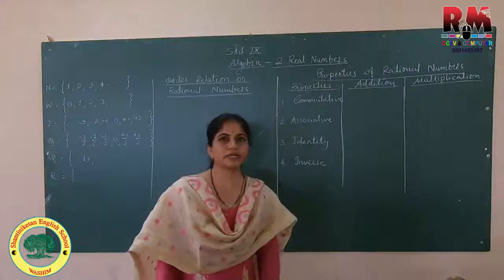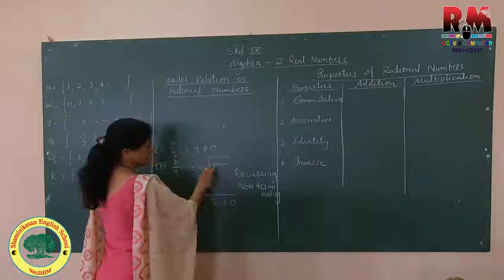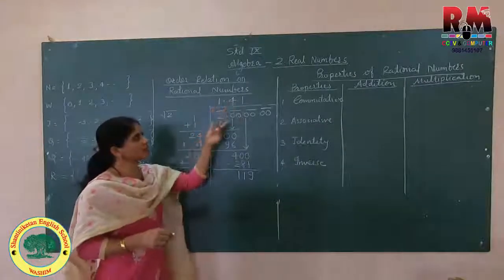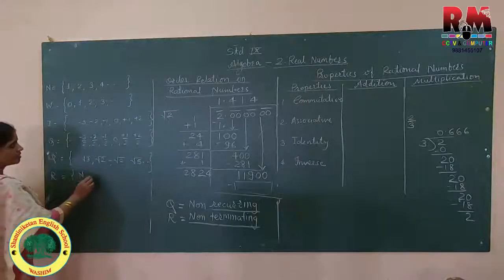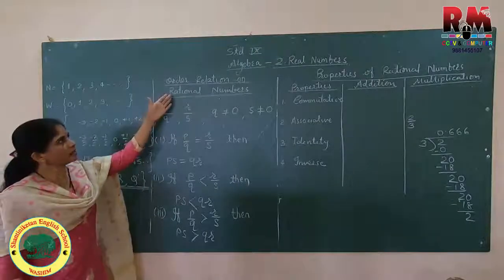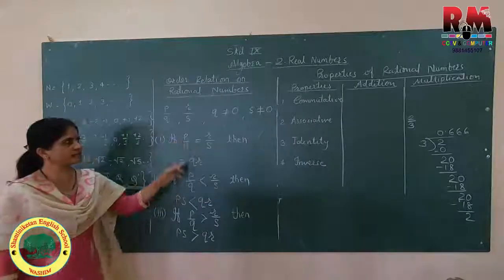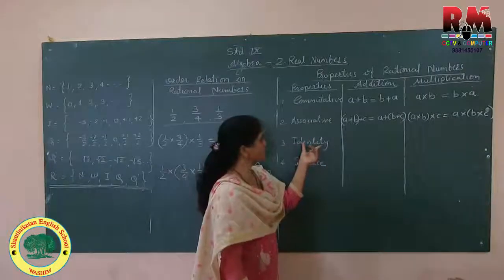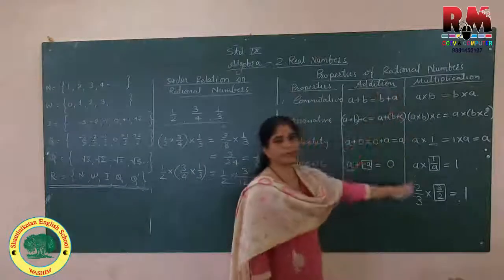Class 9th 2 Real Numbers (Algebra)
Class 9th  2 Real Numbers (Algebra) shantiniketan english school washim